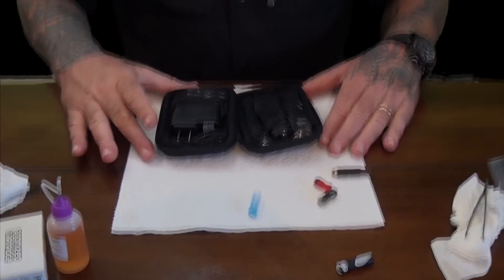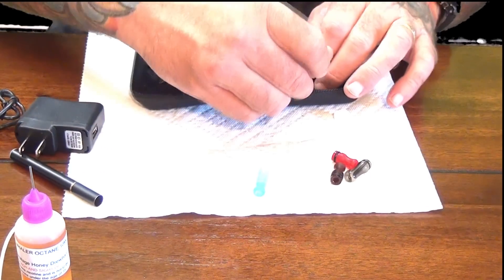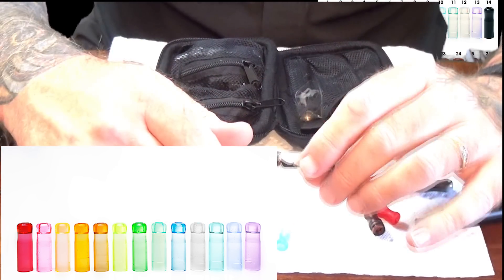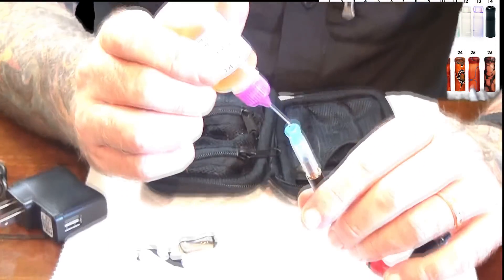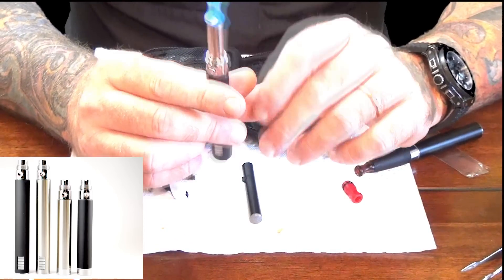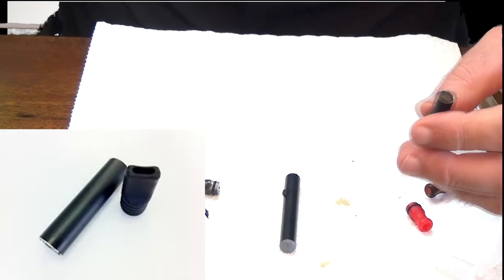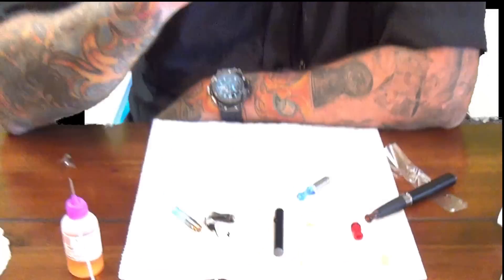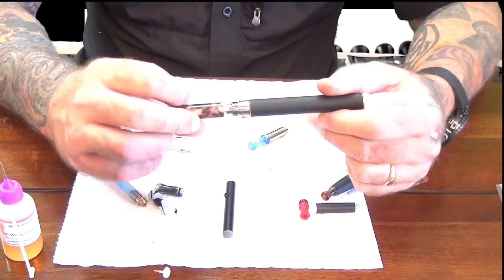Advanced 510 Ecig Starter kit from Nhaler.com with full accessories.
How to properly operate your N510 Electronic Cigarette Starter Kit.